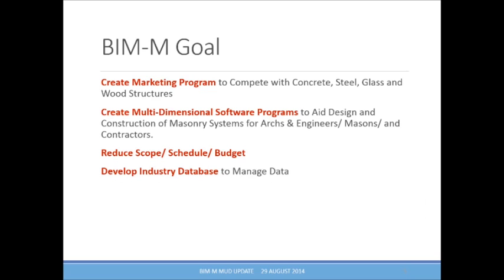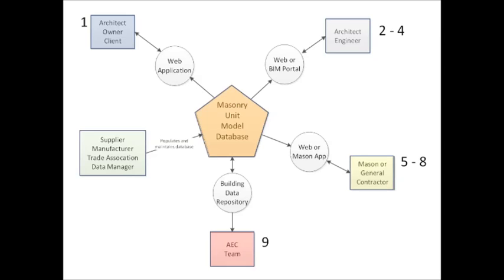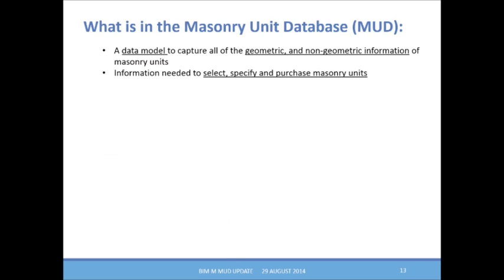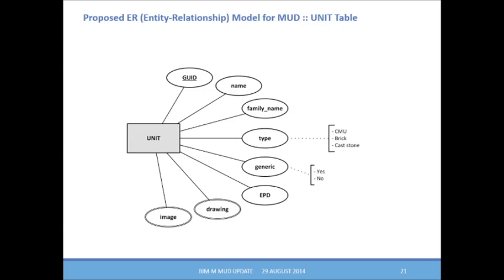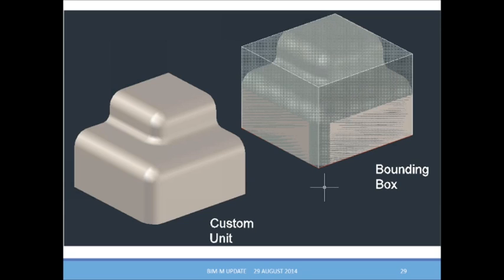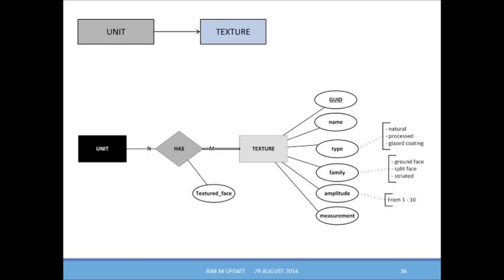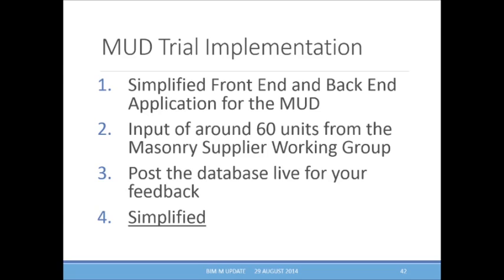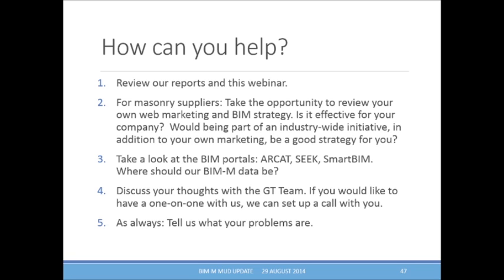Building Information Modeling for Masonry (BIM-M): Implementing the Masonry Unit Database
The Building Information Modeling for Masonry Initiative will give a webinar on the Masonry Unit Database. The Masonry Unit Database or “MUD” is intended to act as a digital repository for geometric and material property information about masonry units. The MUD is intended to facilitate materials comparisons and selection by architects and owners. And, in the future, it will act as the repository of masonry unit information for BIM applications.

The webinar will introduce:

- The structure of the database.
- A discussion of the information that is included (and not included) in the database.
- An overview of applications that will access the database.
- The plan for trial implementation of the database, starting this fall.

This webinar is the next step in seeking input from masonry suppliers of CMU and clay brick. We want to share our vision of the database with you, so that you can guide us in the trial implementation coming up this fall. We expect that you will have hard questions for the BIM-M team.